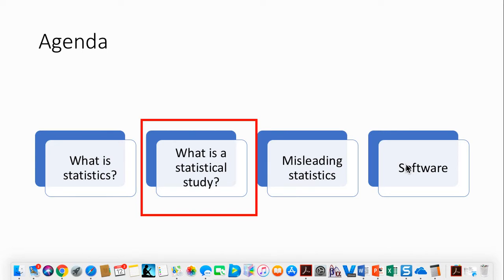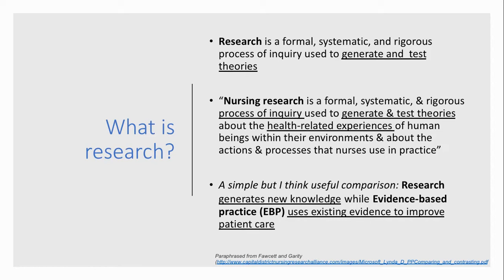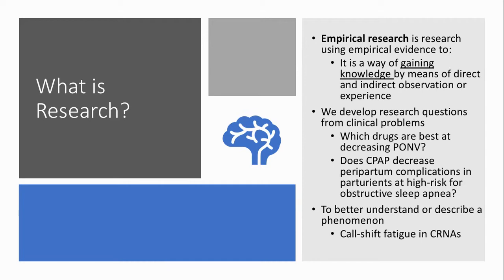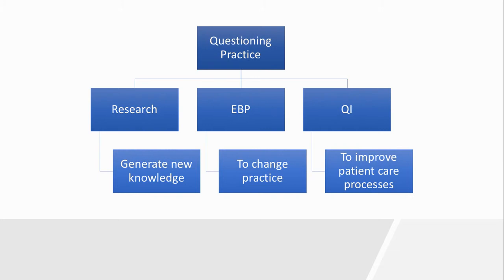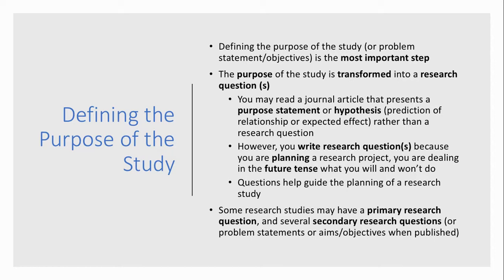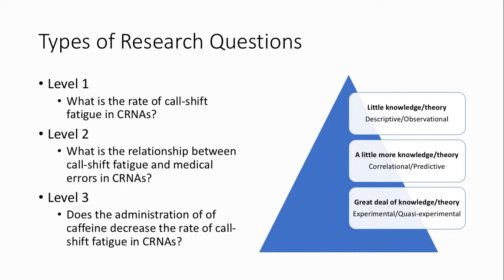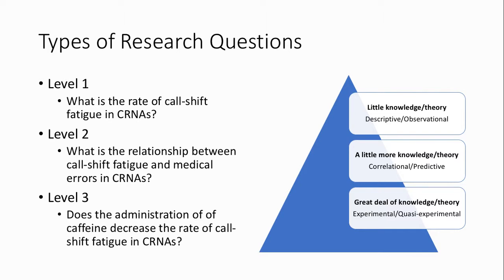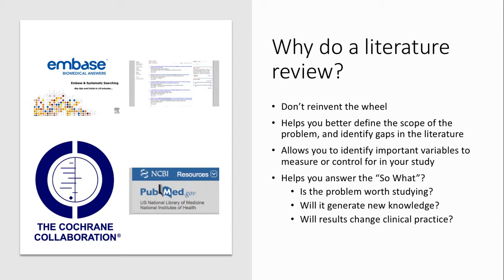Introduction to Biostatistic-2